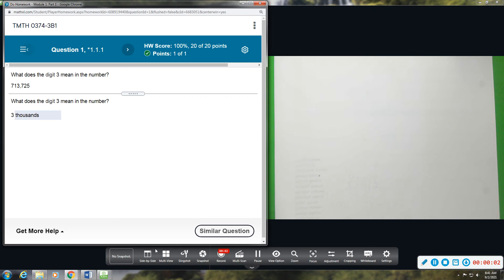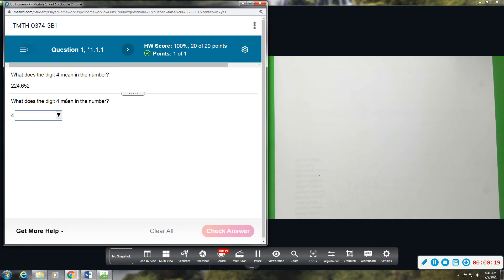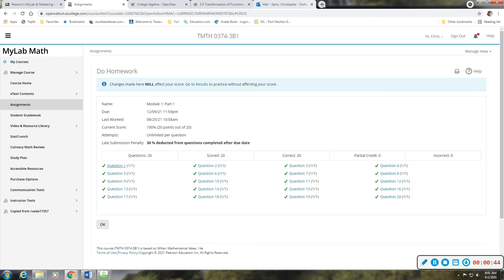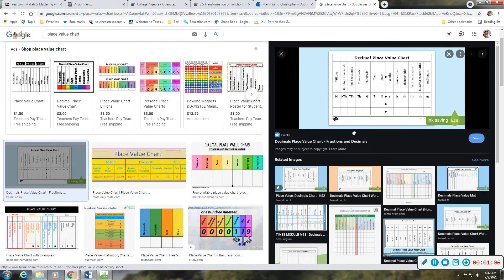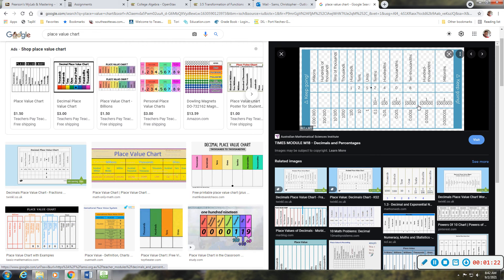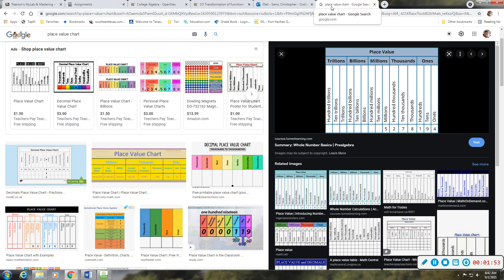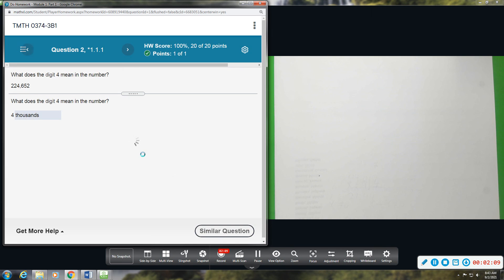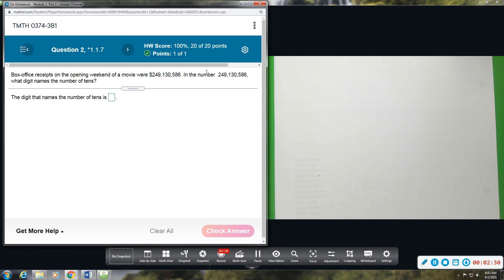Dmath Mod 1 1 1,2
Mod 1.1 Place Value and Rounding